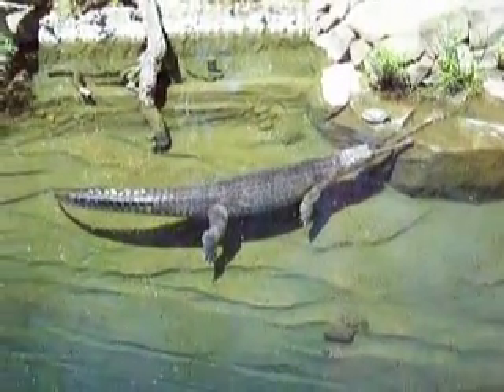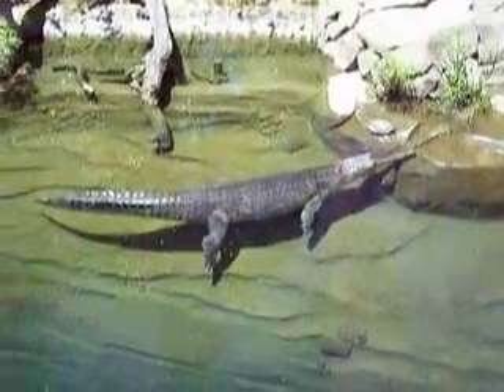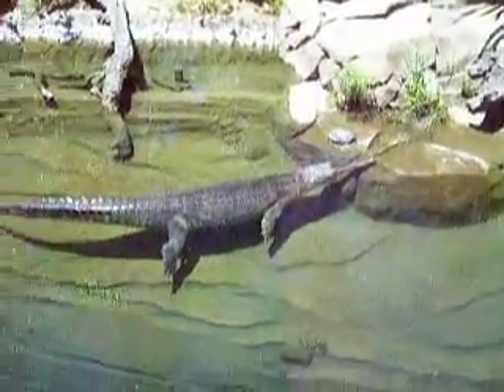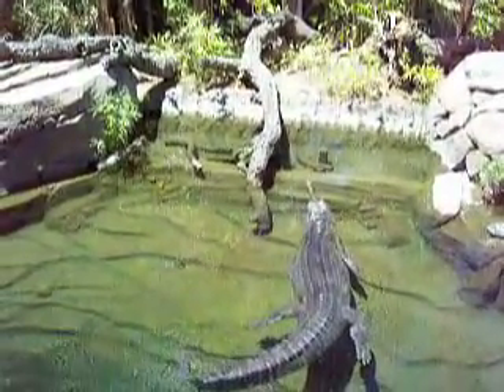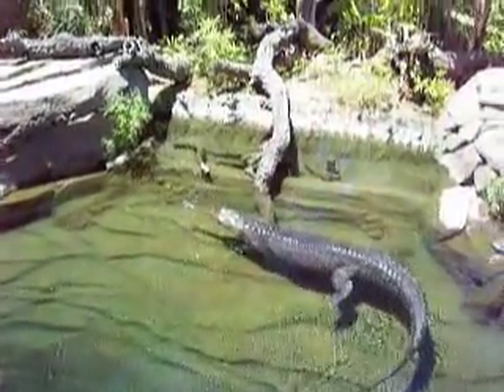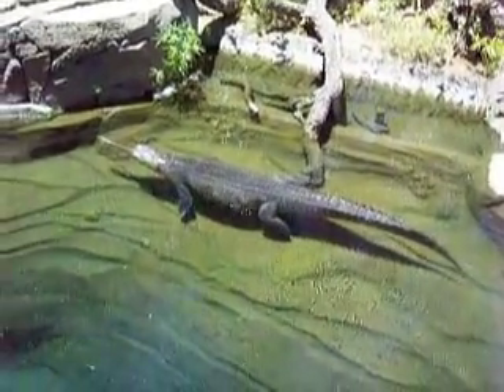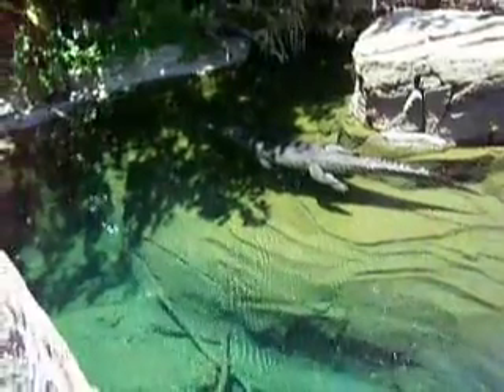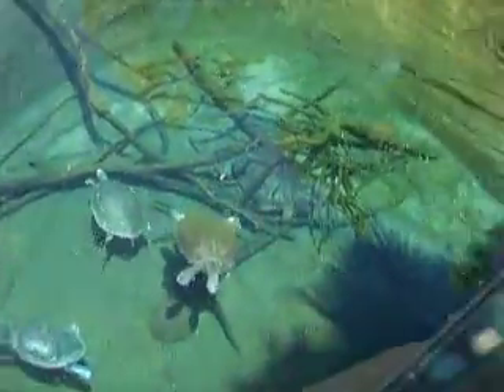Crocodiles at the San Diego Zoo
These are some cool crocs at the sd zoo!